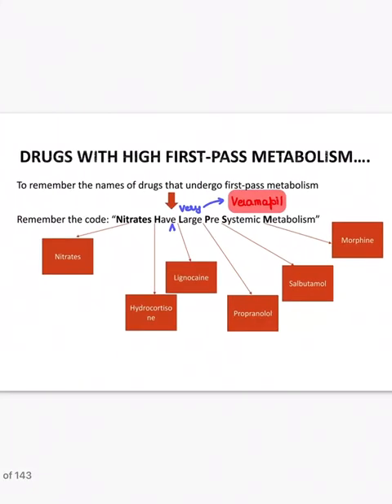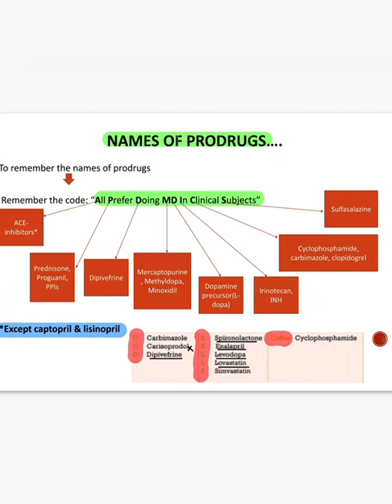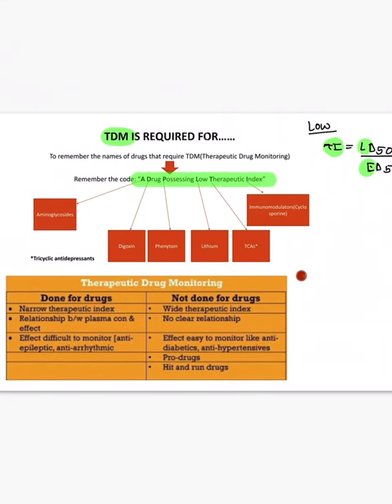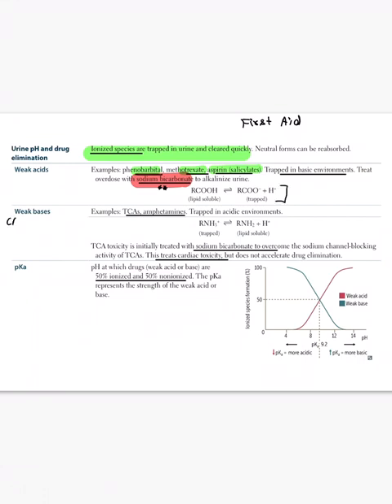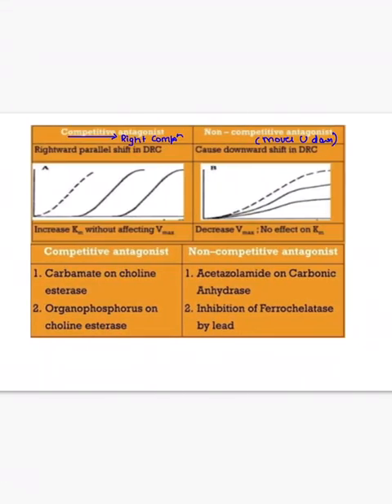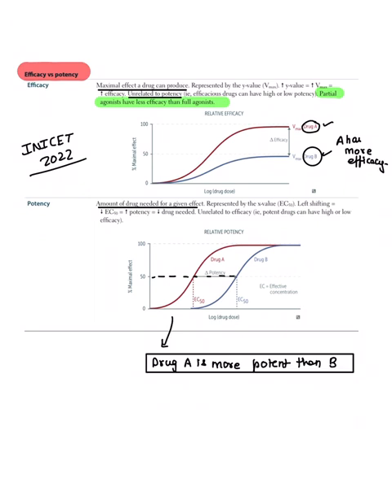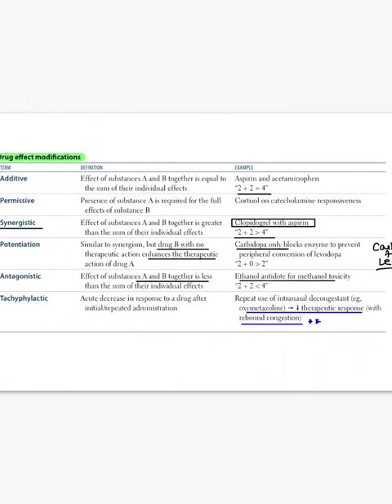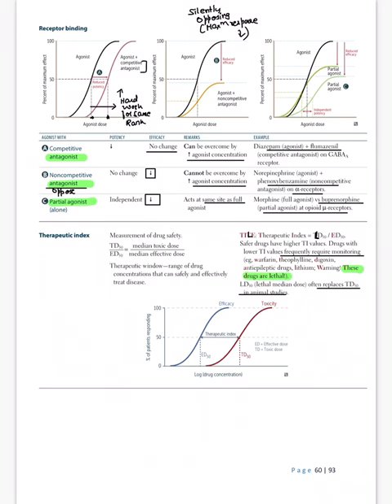General Pharma Made Super Easy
General Pharmacology Made Super Easy